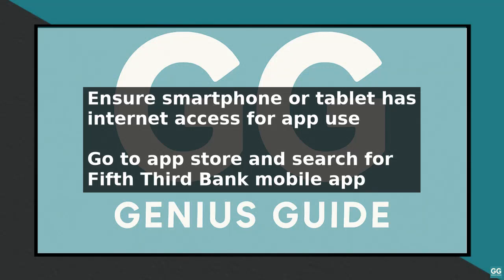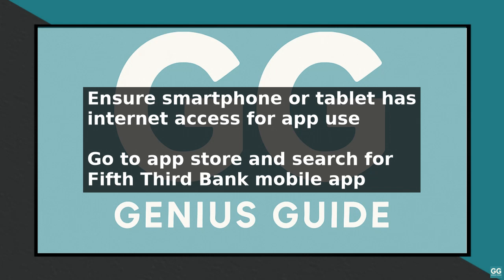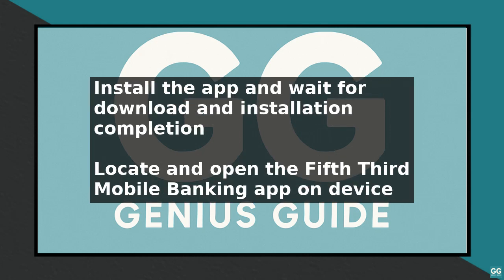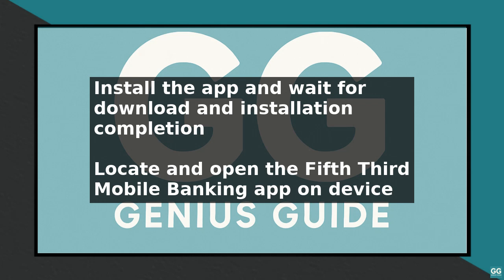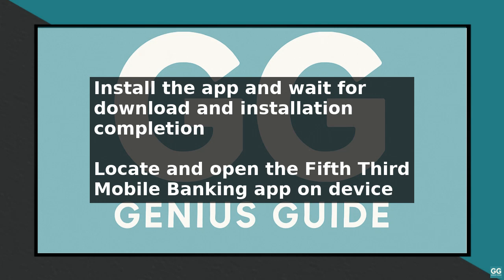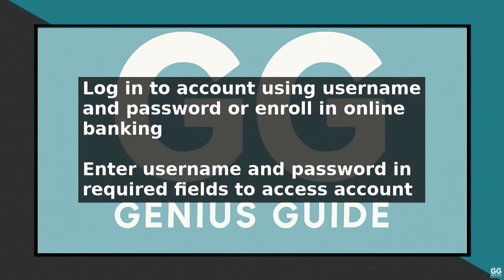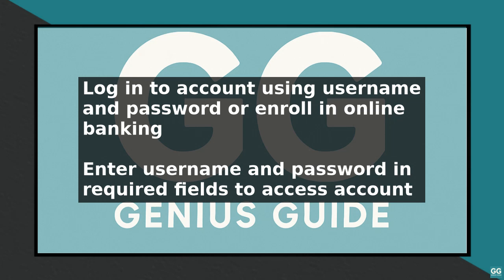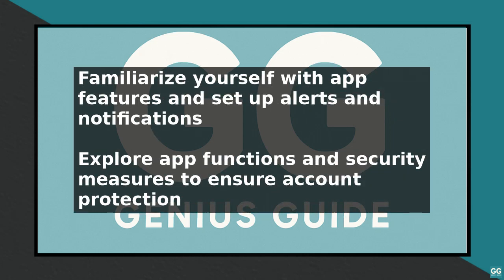How To View Fifth Third Bank Mobile App (2025)